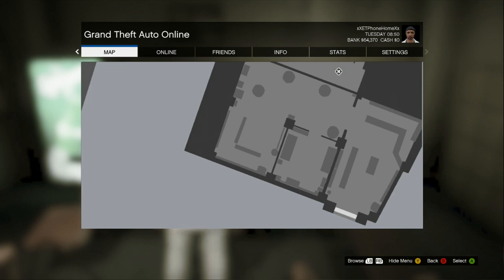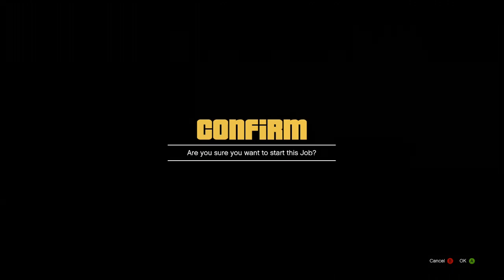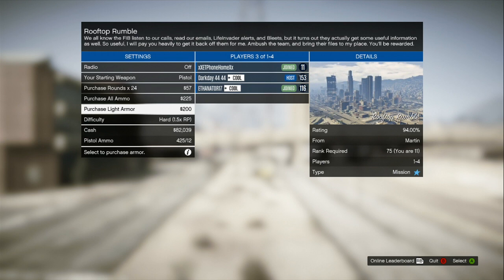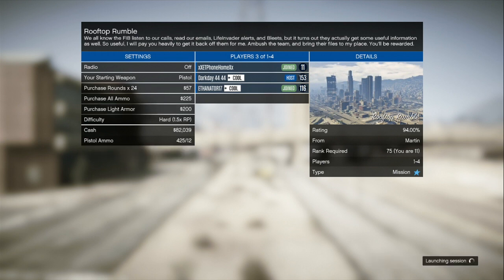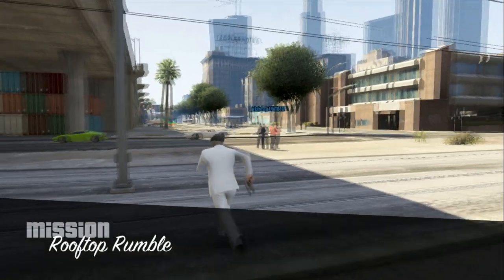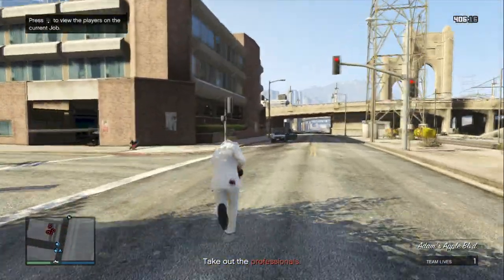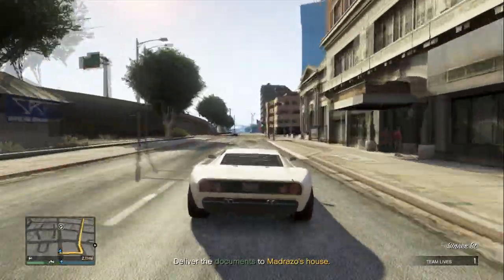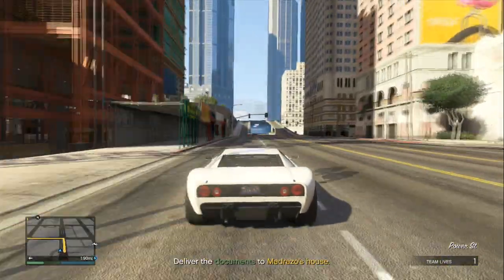[ Patched ] GTA V Mission Replay exploit Rooftop Rumble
Patched Mar/27/14 will keep you updated
don't know why Jacob wanted me to upload on his channel as well -.-
Rooftop Rumble 1-4 player host needs to be at least level 75
Need to have met Martin
Darkday4444 will be uploading the same video,